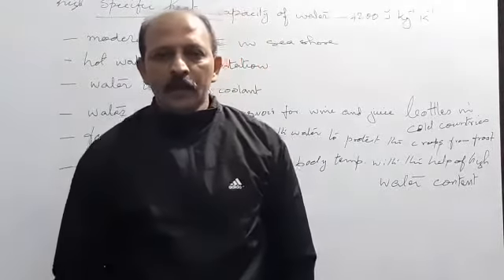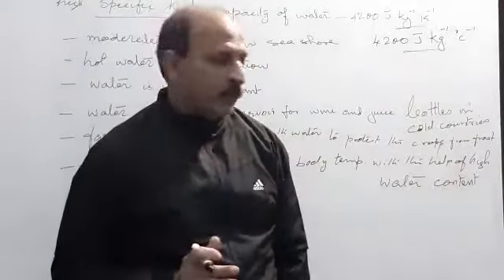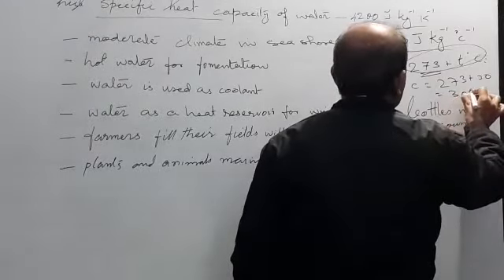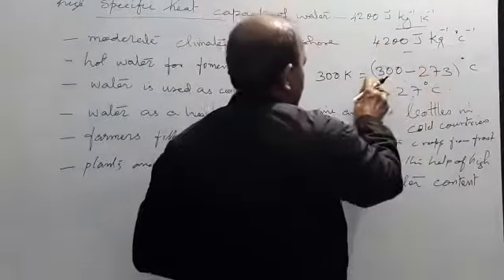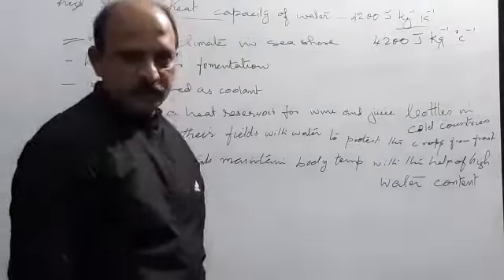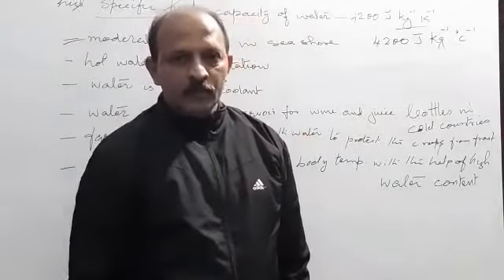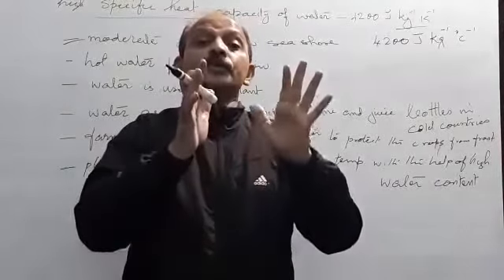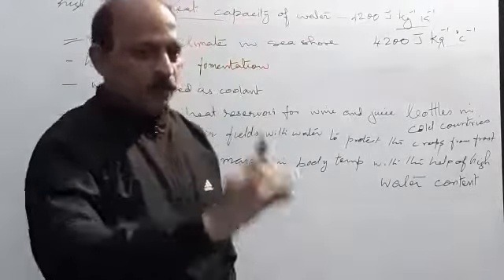heat 1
Video from Yash Ranjan